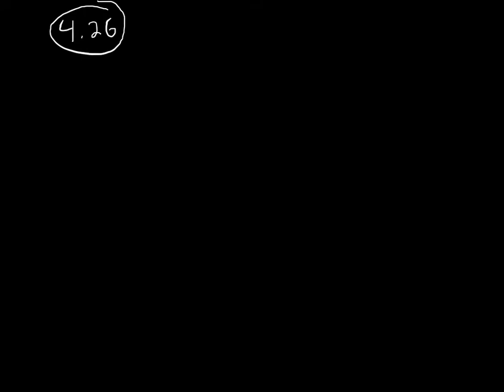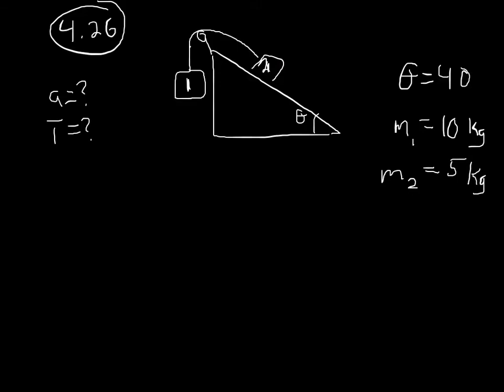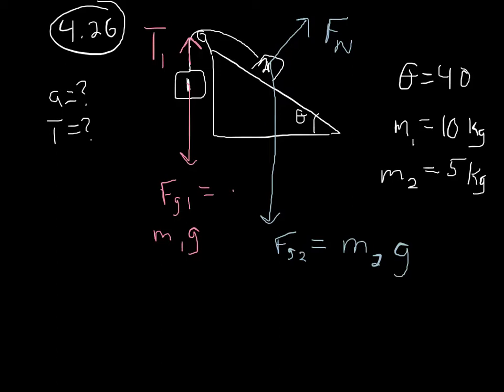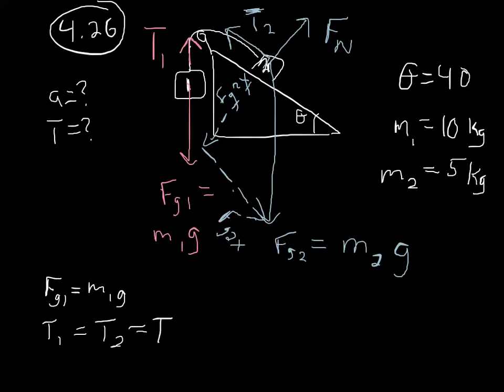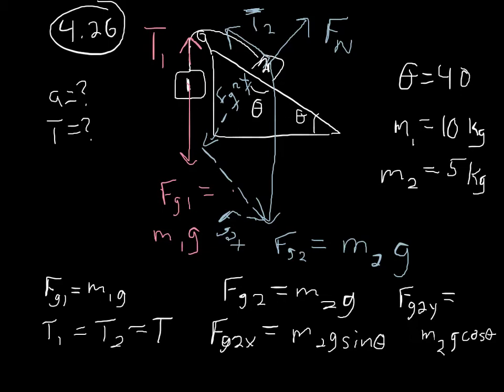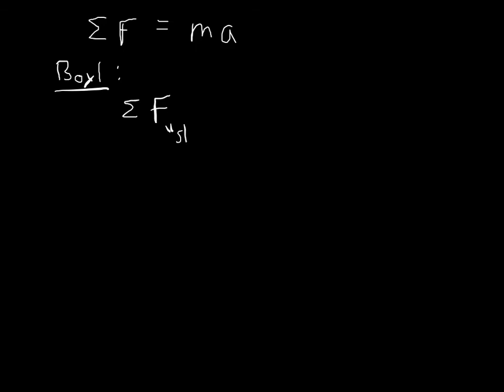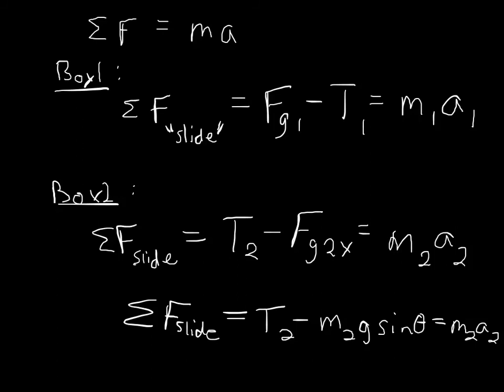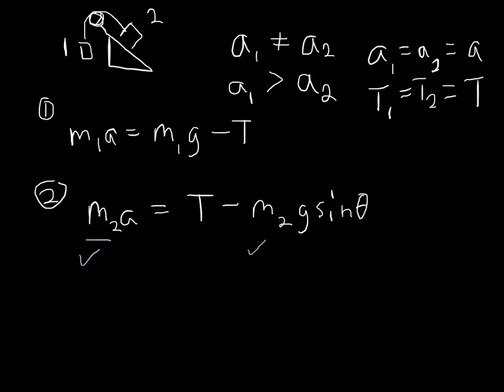4.26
4.26 Videos supplement material from the textbook Physics for Engineers and Scientist by Ohanian and Markery (3rd. Edition) Feel free to post questions and/or suggestions in the comments and I'll respond if possible.  The videos are mostly for my students, but since others seem to find them useful I'll help as much as I possibly can!